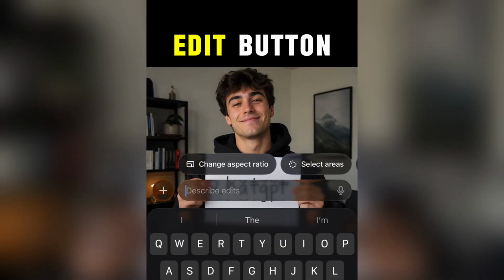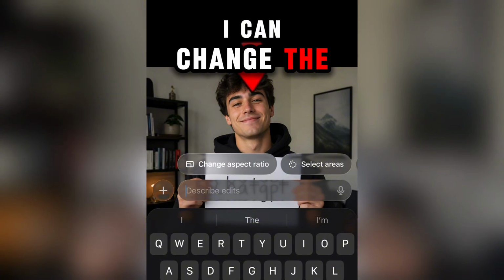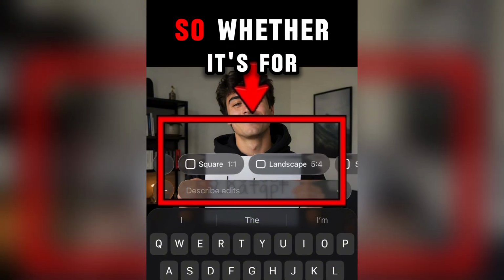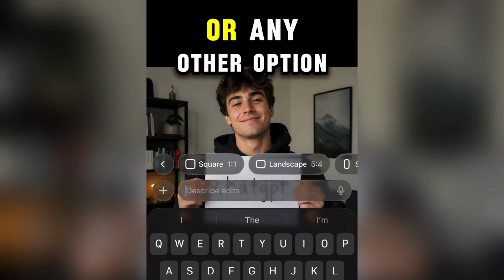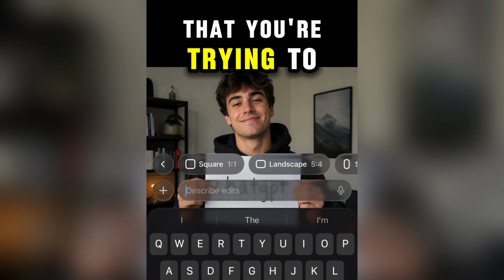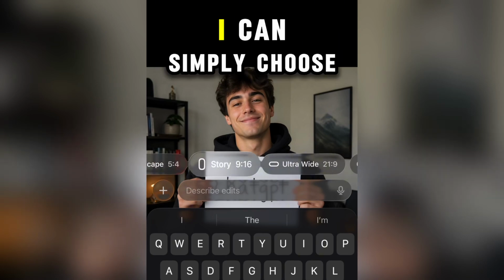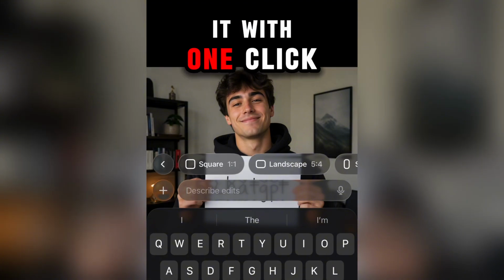This FREE AI Beats Gemini & Nano Banana 😳 (No Pay, No WATERMARK‼️)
This FREE AI tool is going viral right now… and honestly, it might be BETTER than Gemini and Nano Banana 🤯 WORKS FOR THUMBNAILS AND DESIGNS‼️

No watermark. No subscription. No limits.

In this video, I’ll show you:
- The exact AI tool everyone is sleeping on
- Why it beats Gemini in real use
- How to use it 100% FREE
- Hidden features nobody talks about

If you’re using AI in 2026, you NEED to see this.

👉 Watch till the end… this changes everything.